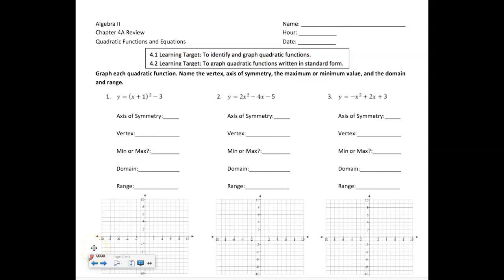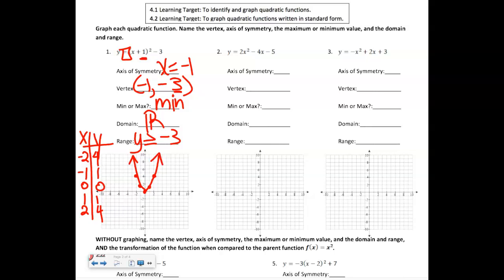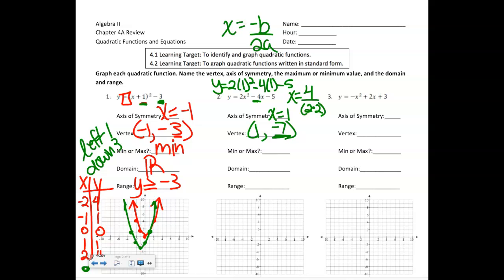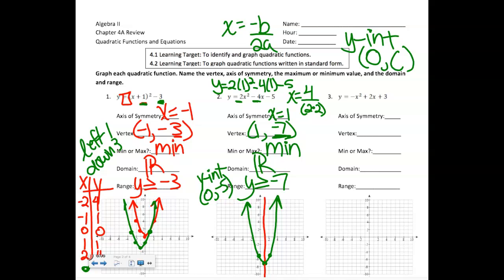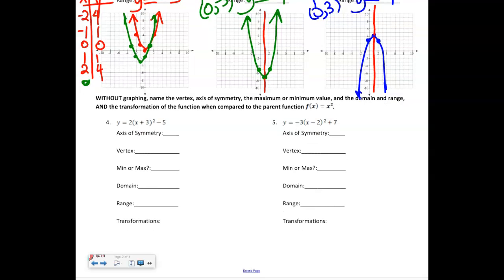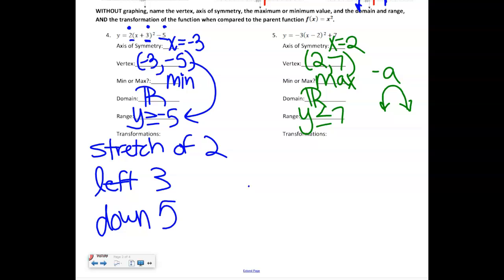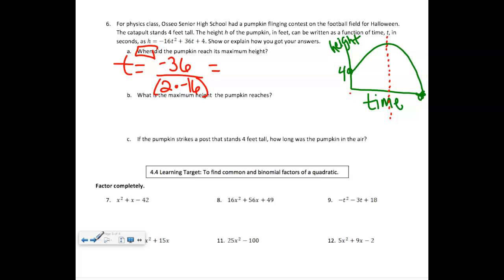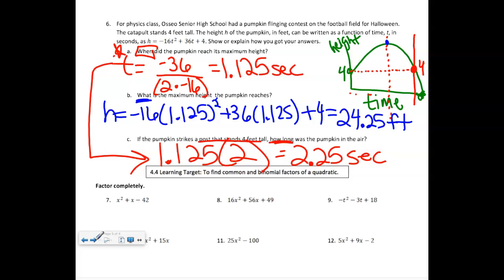Algebra 2 Chapter 4A Practice Test Day 1